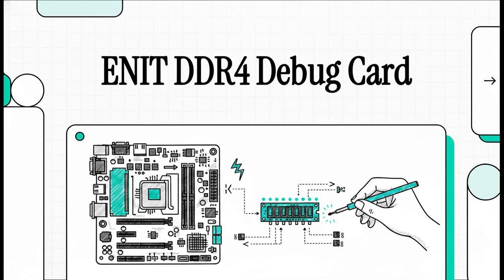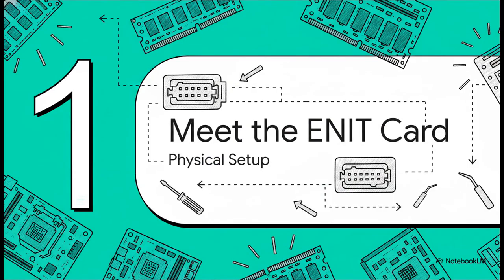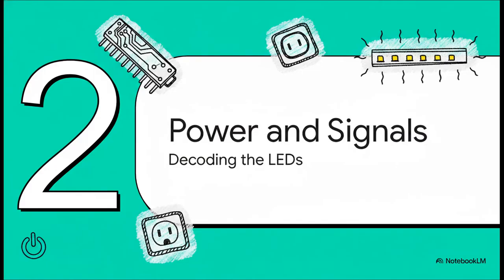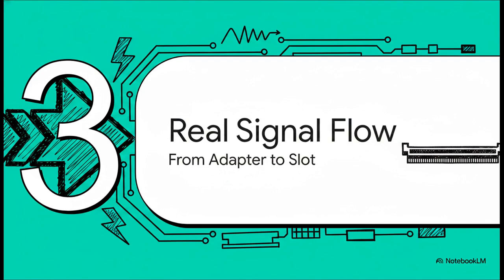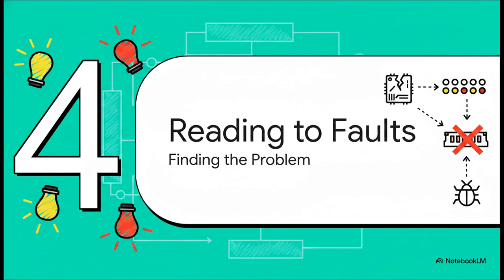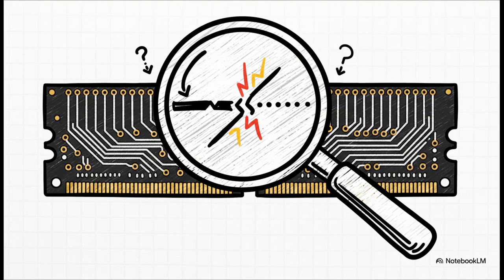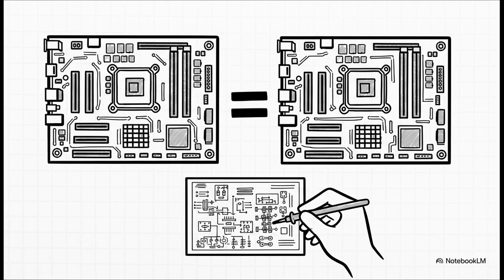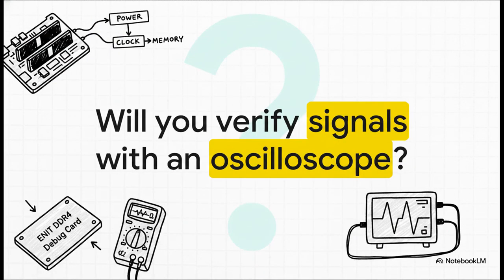DDR4 CARD TESTER DETAIL IN ENGLISH